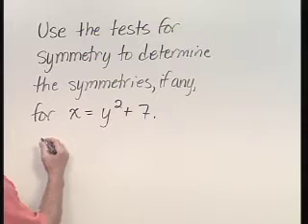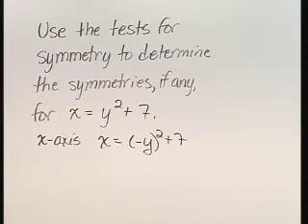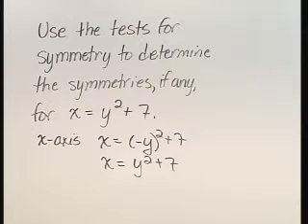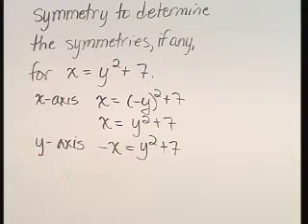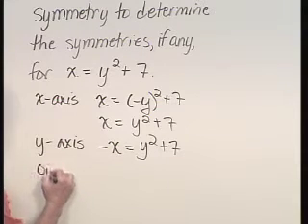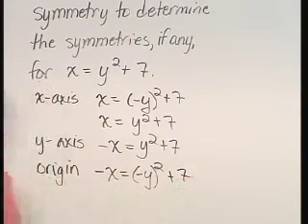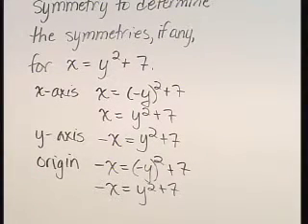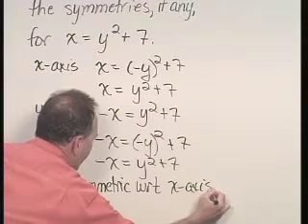Lial Algebra for College Students Ch10 Ex13